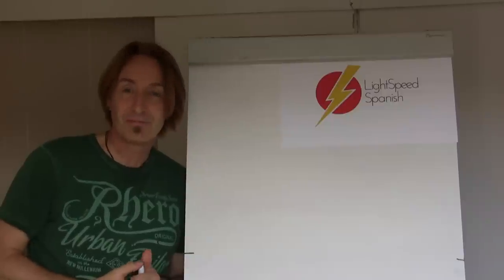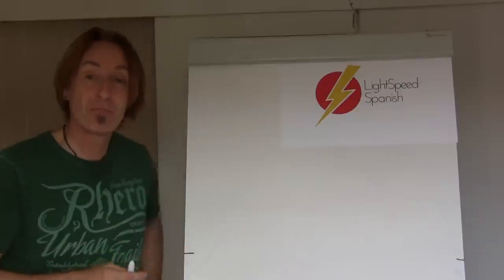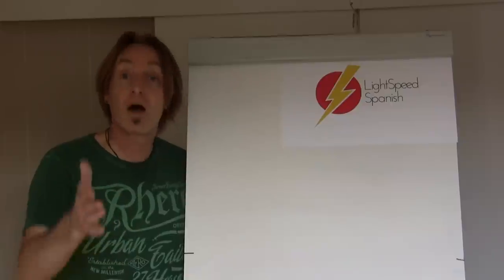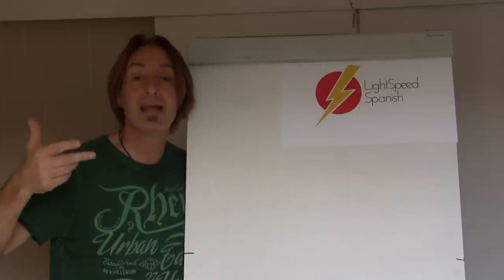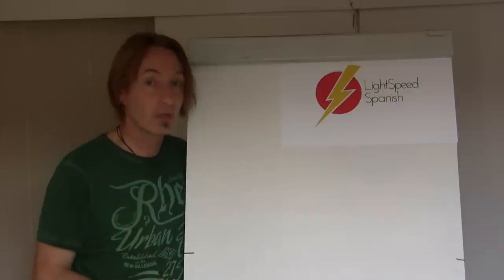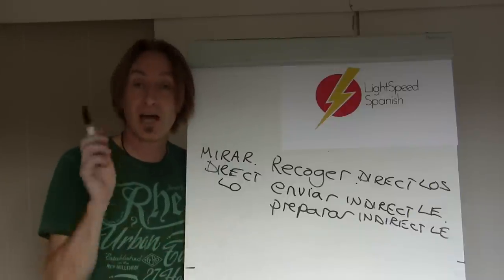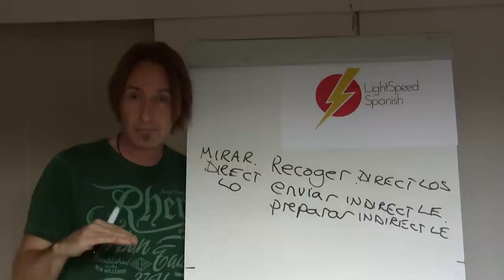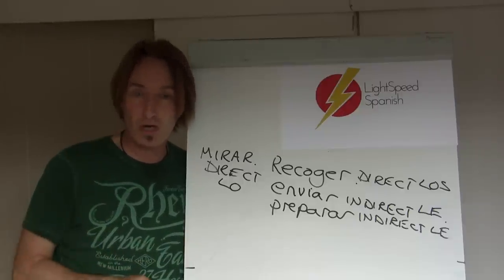Is this Spanish Verb DIRECT or INDIRECT? LightSpeed Spanish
we are pleased to offer you a comprehensive lesson on how to identify Direct and Indirect verbs. We help you understand WHY you need to know the difference. A MUST WATCH!